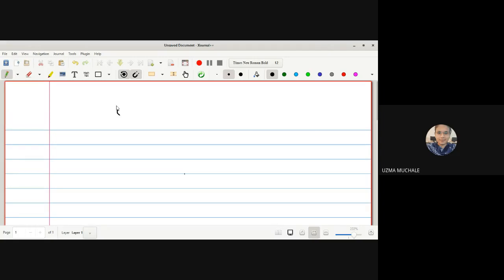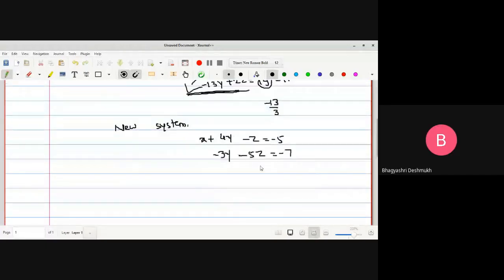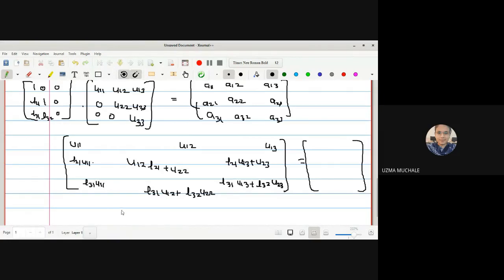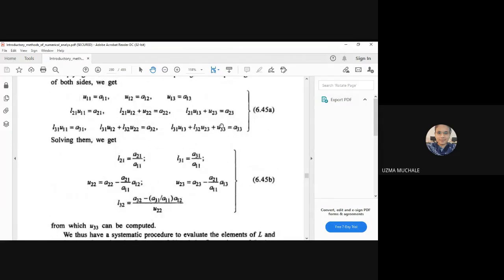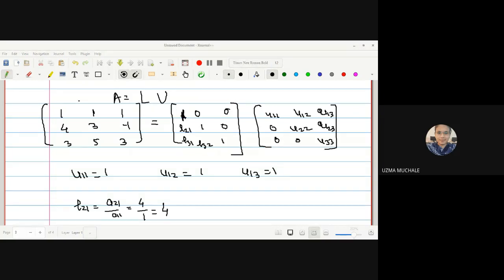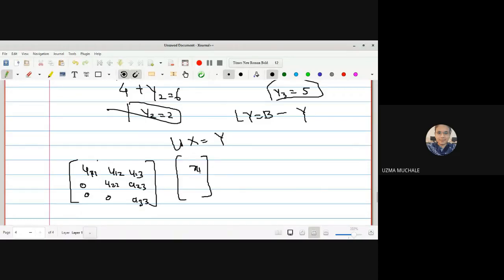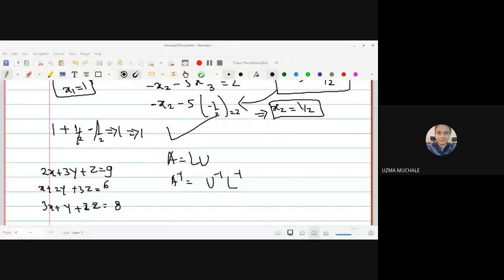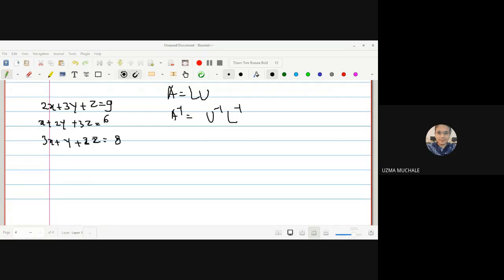Numerical Analysis Lecture 27 and 28